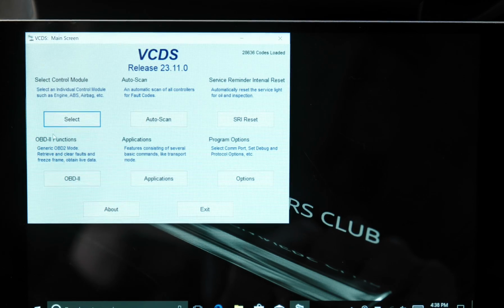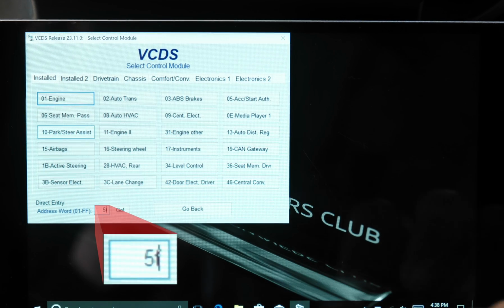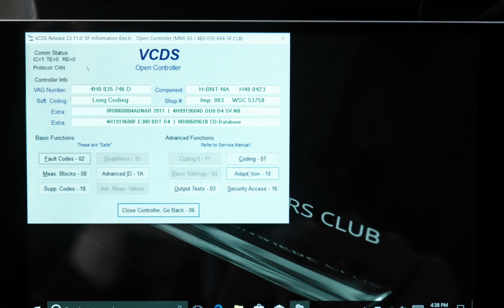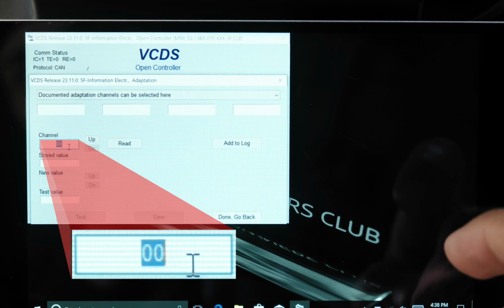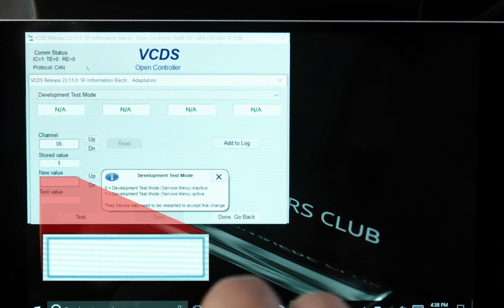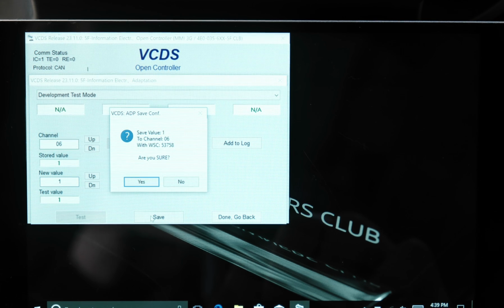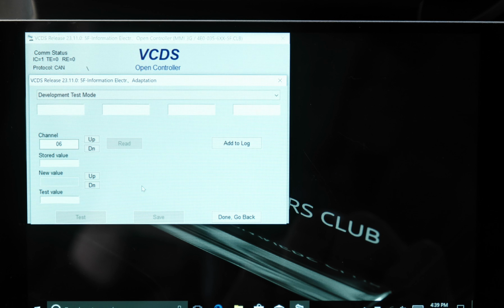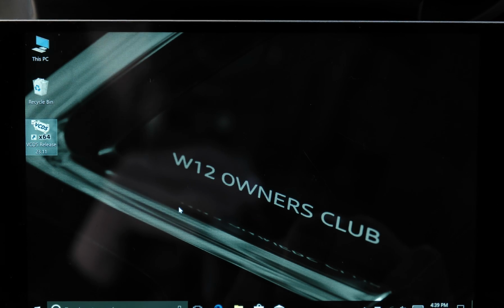How to activate Audi’s hidden green engineering menu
For many years Audi has implemented a secret menu hidden within the MMI. With this menu activated many adjustments and modifications can be done to the car, from adding battery and oil monitoring to adjusting the audio with a graphic equalizer and even adding a lap timer to the instrument cluster. This is a step by step tutorial for activating the hidden menu with VCDS. This is performed on a 2012 A8 L W12 but the information applies broadly to most Audis from approximately 2004 to 2019. In another video I will discuss what modifications are possible within the menu